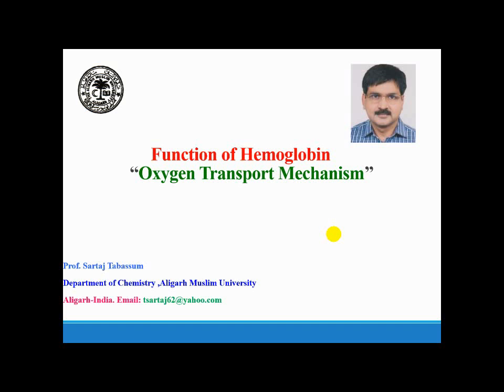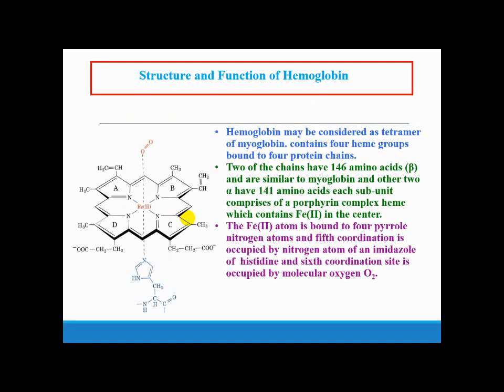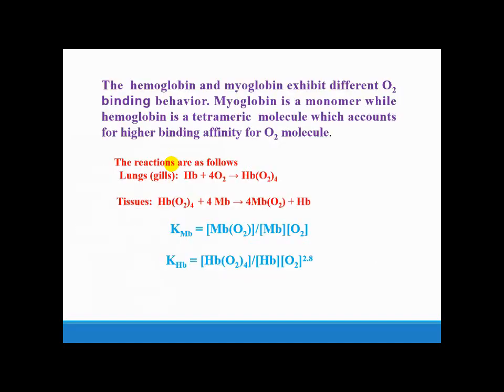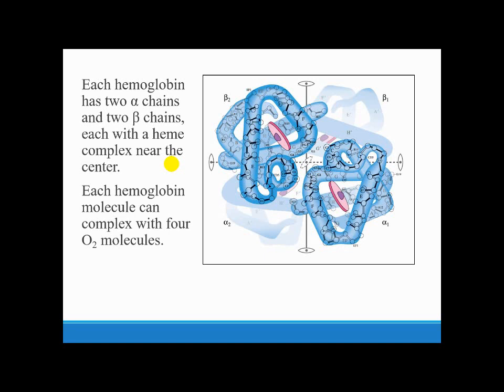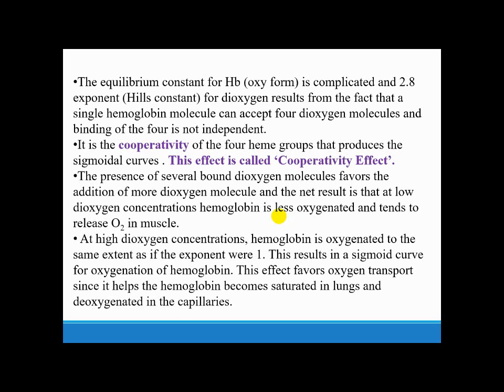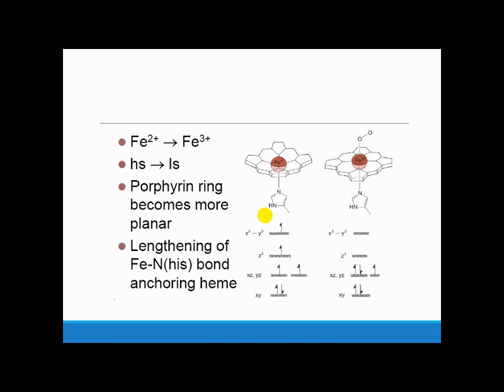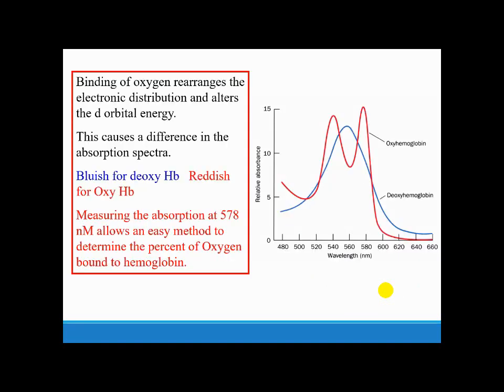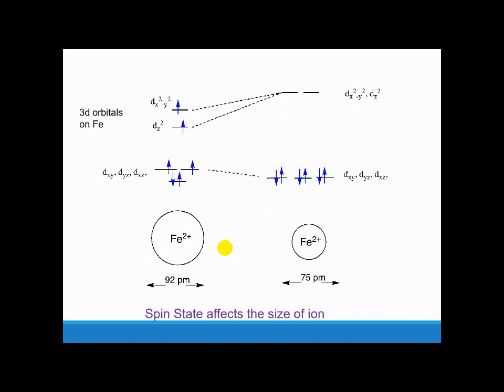Function of Hemoglobin Oxygen Transport Mechanism by Prof. Sartaj Tabassum AMU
LEAP AMU 1